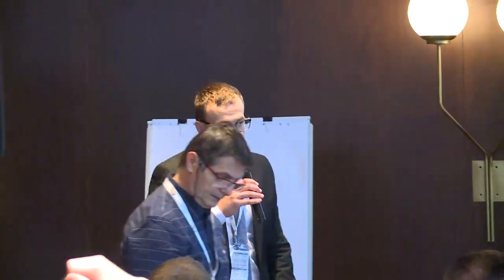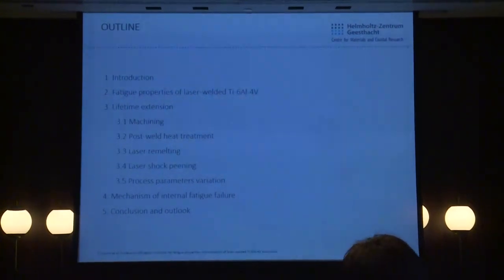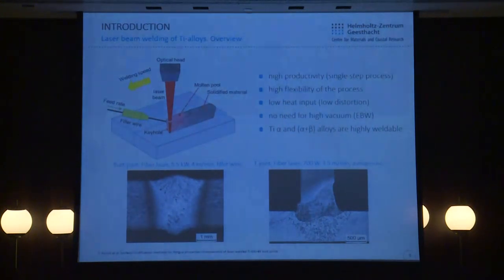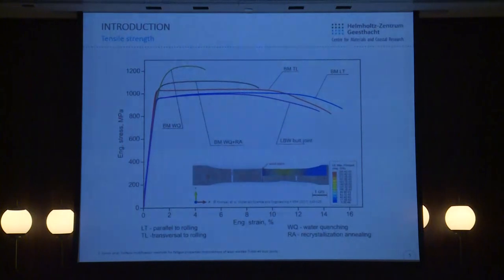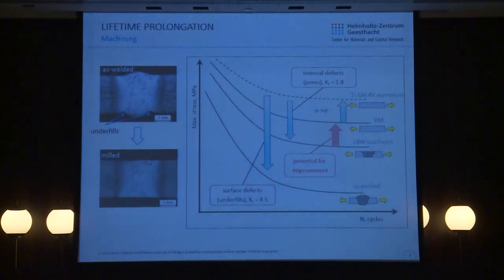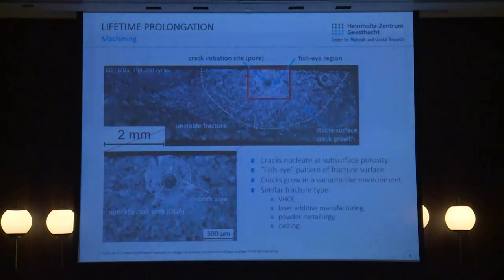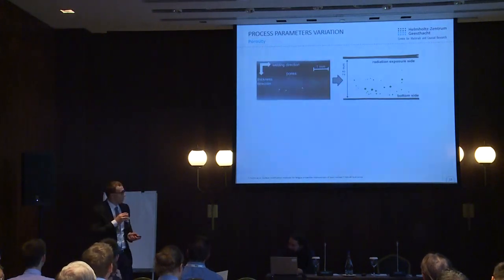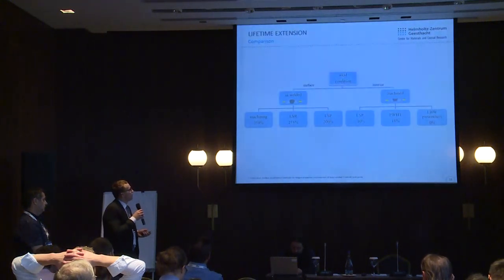Surface modification methods for fatigue properties improvement of laser beam welded Ti 6Al 4V butt